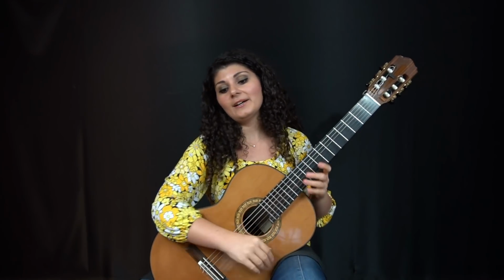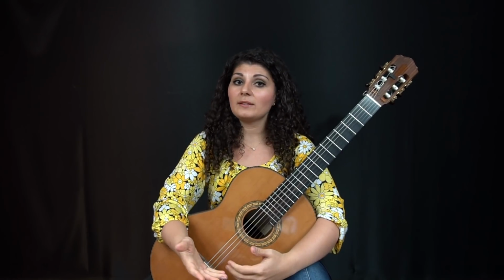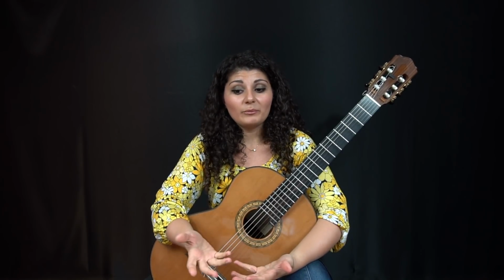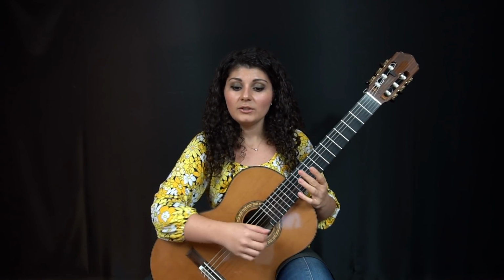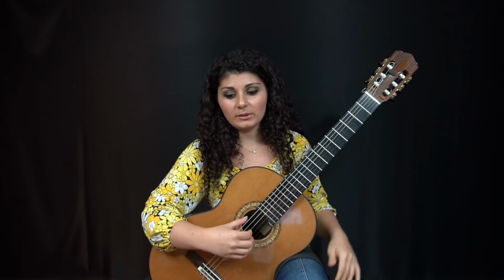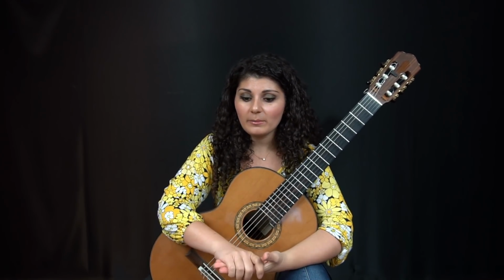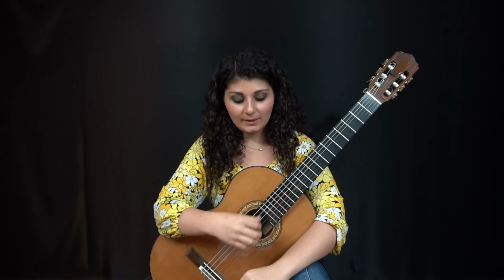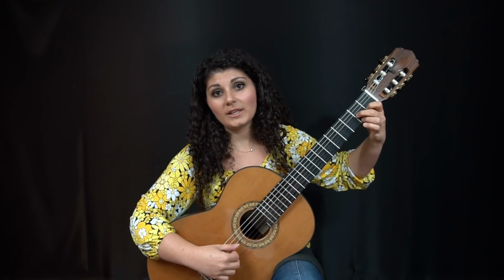Etude in e-minor (no. 41) by Francisco Tarrega | Guitar Etudes with Gohar Vardanyan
Welcome to the new Guitar Etudes with Gohar Vardanyan. This series going to cover various etudes by different composers concentrating on different technical elements.

Guitar: 2012 Jean Rompré

Etude in e-minor (no. 41) by Francisco Tarrega